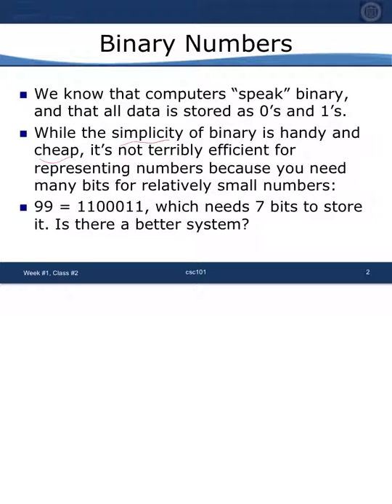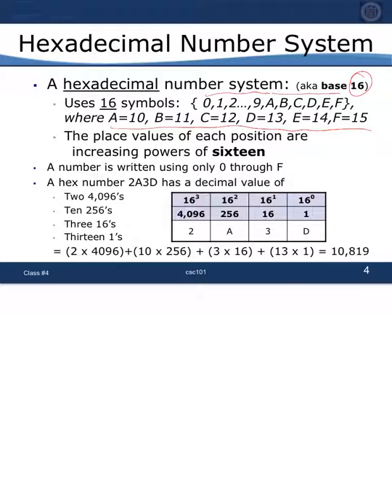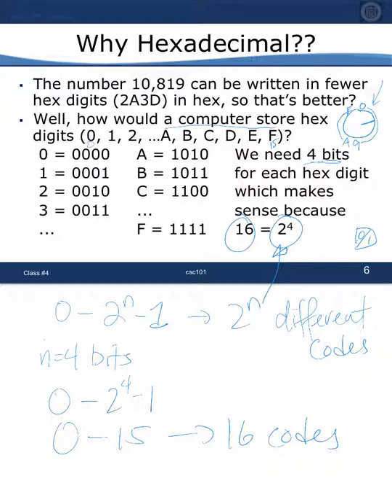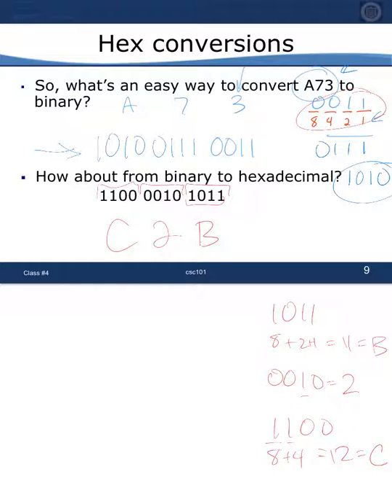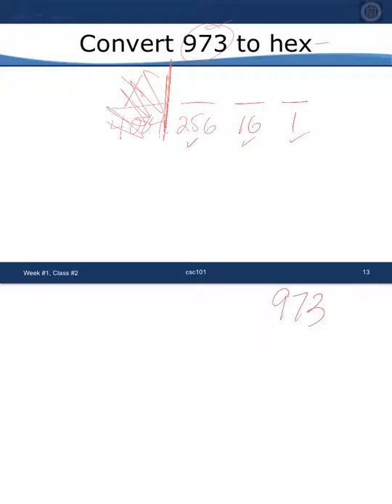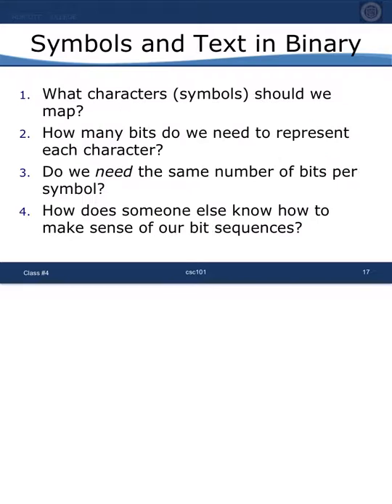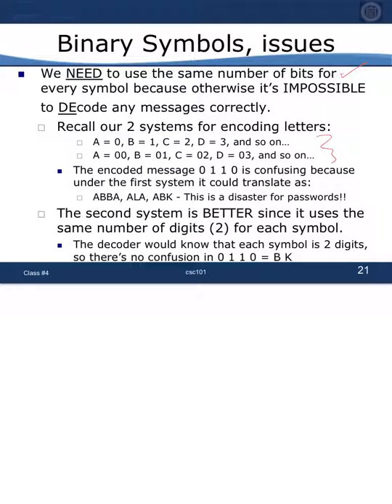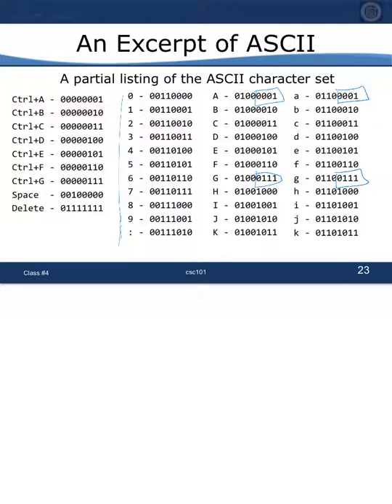CSC 101 Hexadecimal and Text